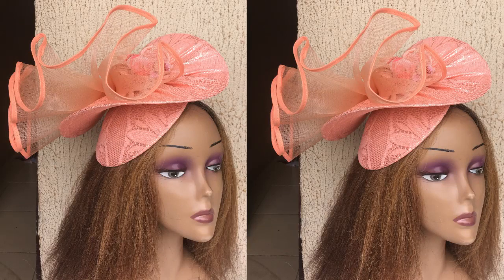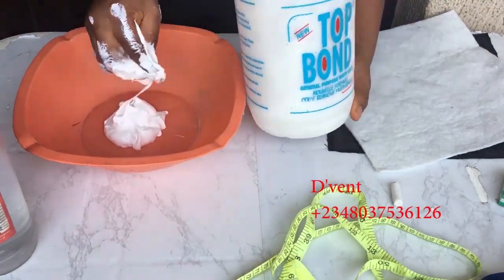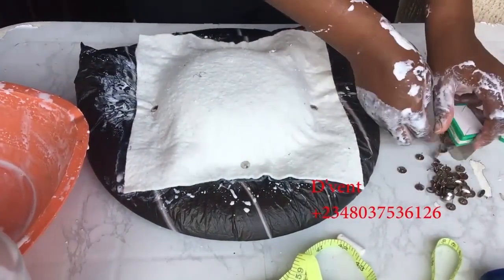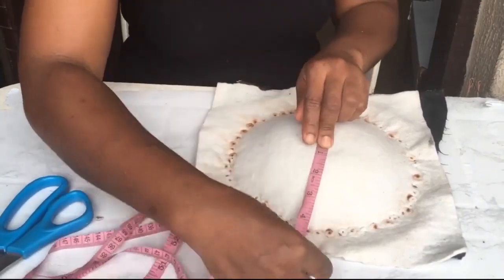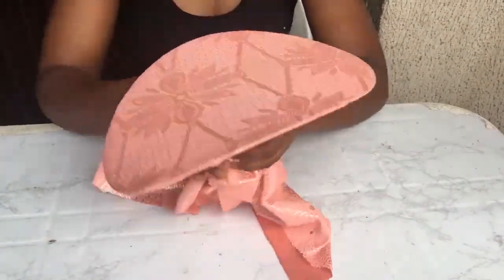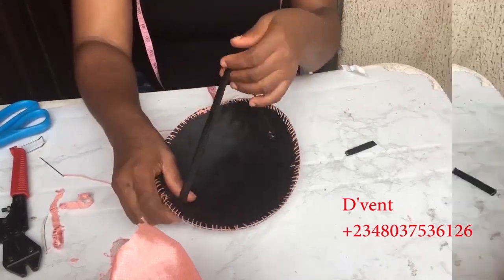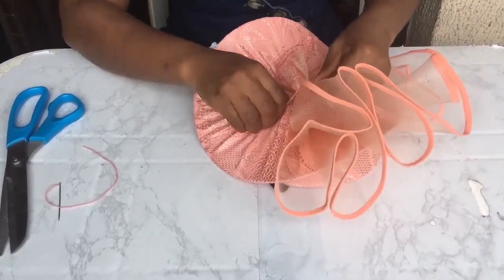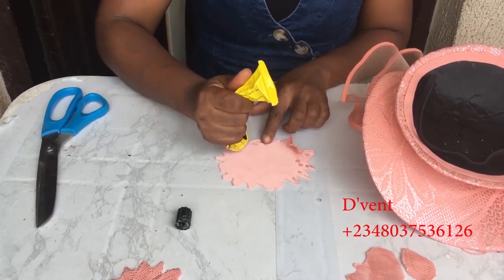STEP BY STEP GUIDE ON HOW TO MAKE THIS TRIPLE LAYERED CRINOLINE HAT WIRE MOULDED FASCINATOR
We, D'vent love to make unique and lovely designs that would stand you out wherever you go

Our mission is to add beauty to your day.

In today's video we teach you how to make a triple decker base crinoline fascinator
If you are a beginner, trust me you can do it after watching this tutorial.
If you liked this video, you would surely like double decker crinoline fascinator.Check how to make it via this link

Materials needed for this triple decker base crinoline fascinator are
1) Big crinoline 7 inches
2) Large Flowers
3) Clip
4) Needle and thread
5) Scissors
6) B6000
7) Measurement tape

FOR MOULDING
✅ Small wire cutter
✅ Measurement Tape

✅ Thumb nail/pin/tack
✅ Hair cream

Also find out how to resolve the issue when a crinoline has no thread in our first series of tips and tricks

URL: InShot